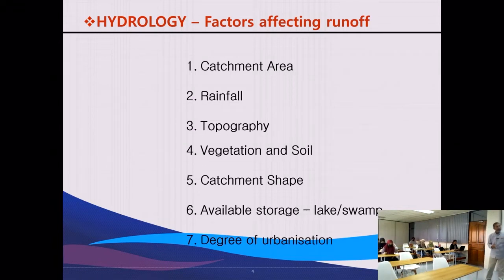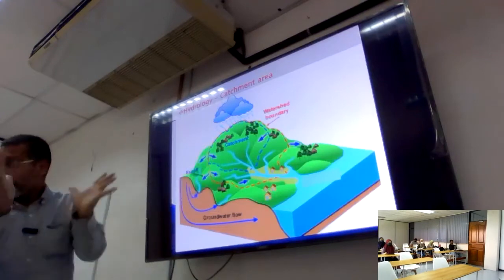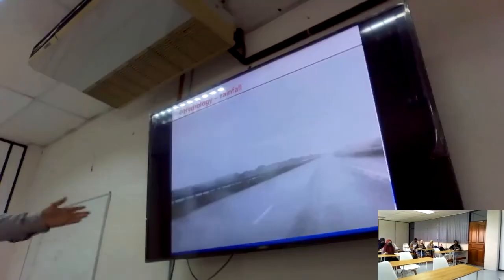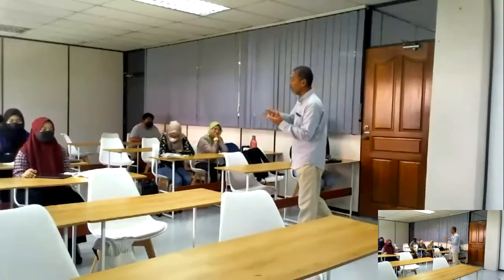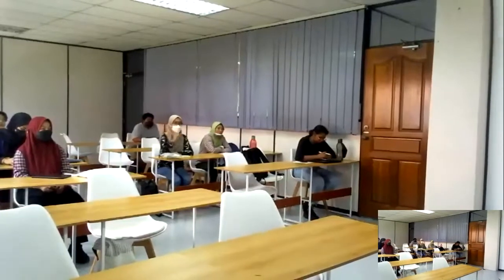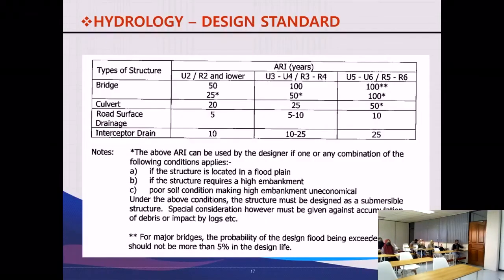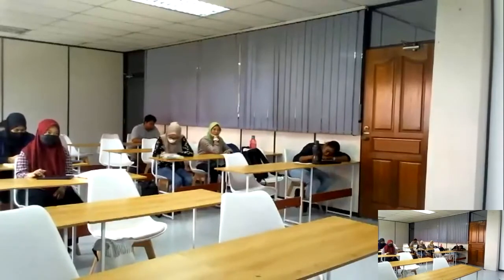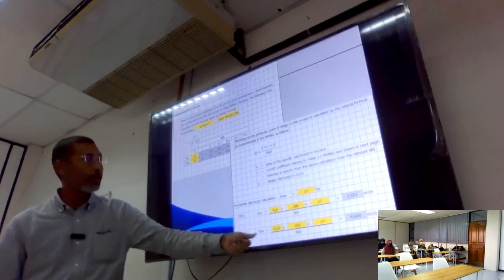4 Road Drainage Part 1 of 3 Hydrology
This first part of this lecture video for built environment students focuses on the road hydrology and its computations.